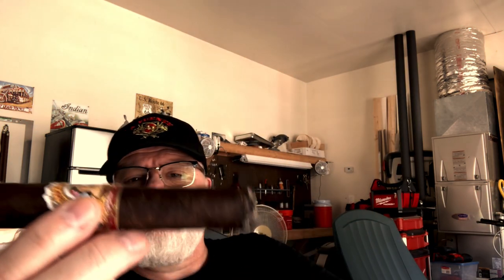Trying the La Aroma De Cuba Rebusto and ramblings. 177